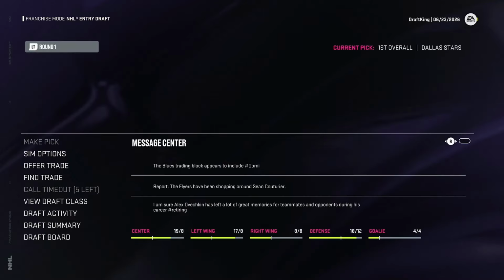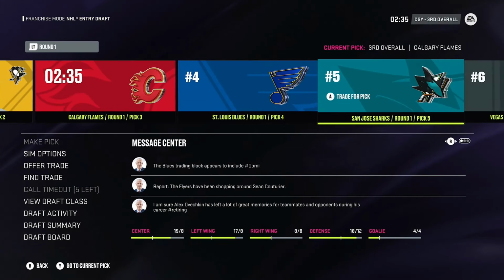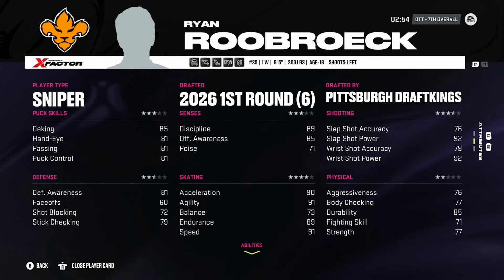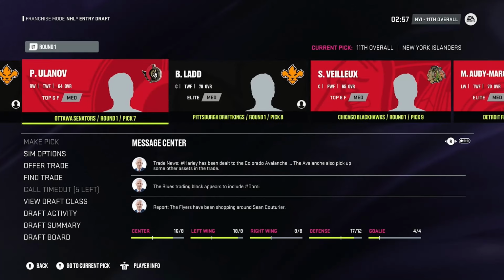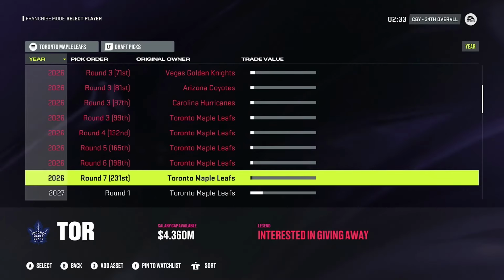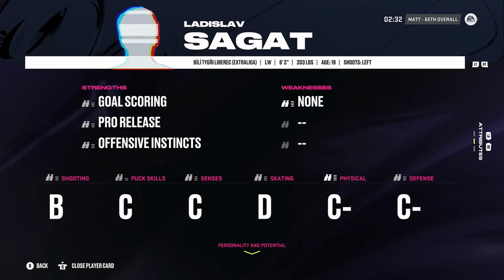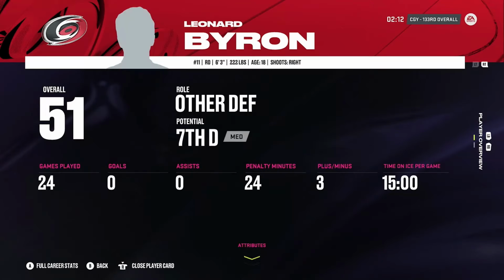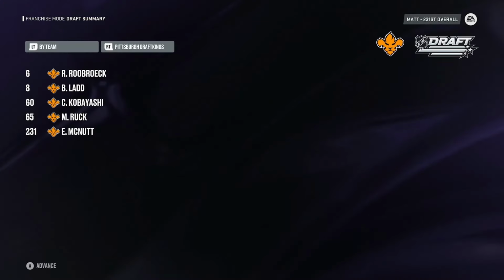OTTAWA BIG MISS & TRADING UP TWICE - NHL 24 FRANCHISE MODE - TESTING THE DRAFT - Ep. 9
Ottawa with one of the worst picks in testing the draft history!! Meanwhile we trade up to the top 10 twice and Colorado finds a legend in the 2nd round!